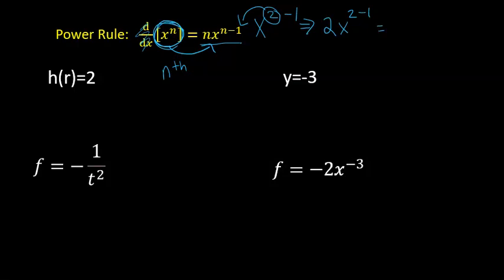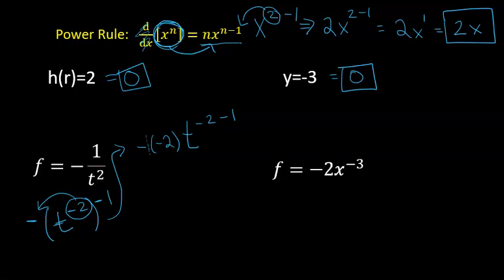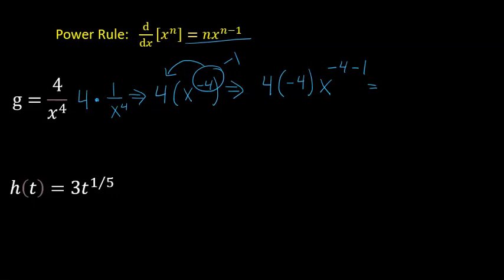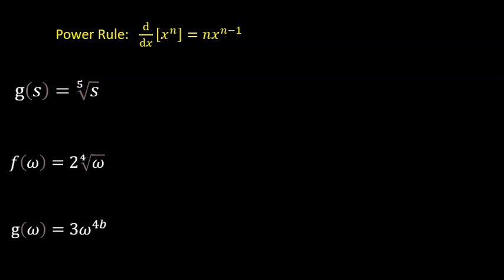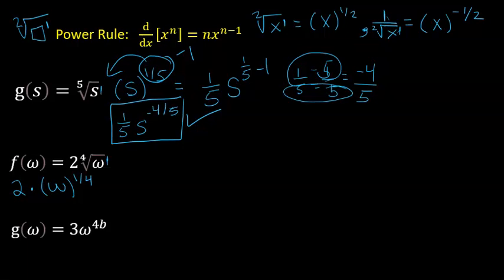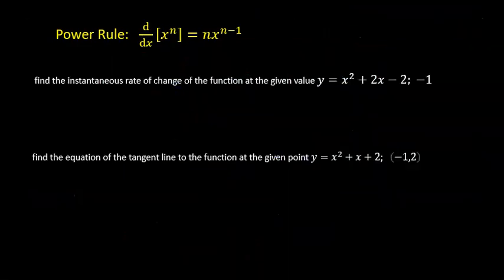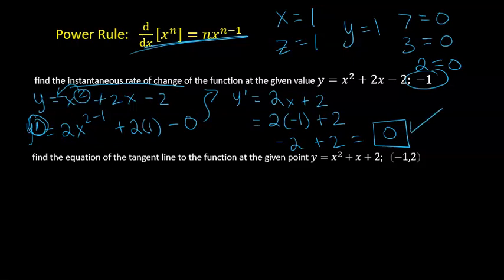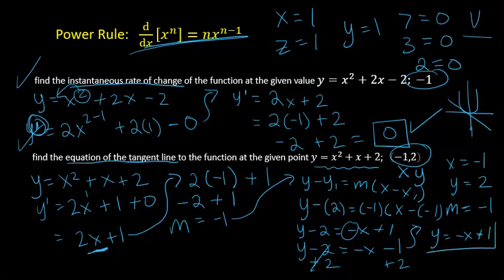Finding Derivatives: Power Rule Examples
Use the power rule formula to help you find derivatives.

...or don't, you decide.